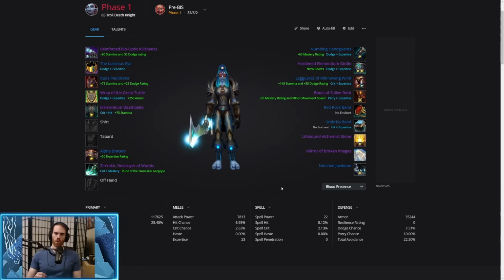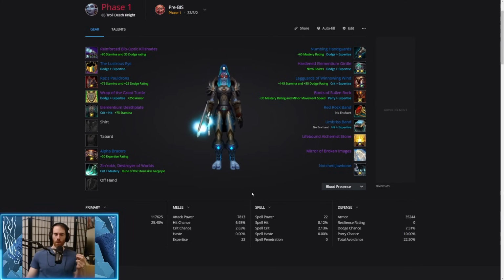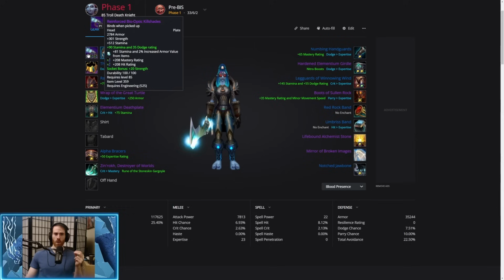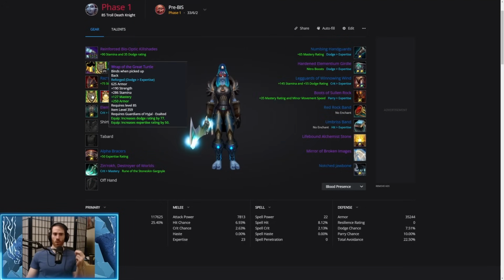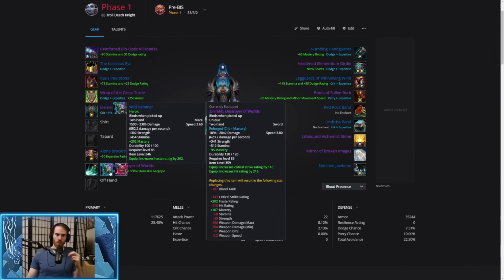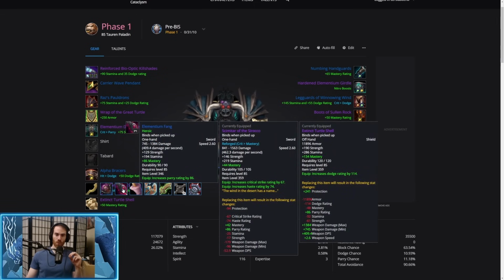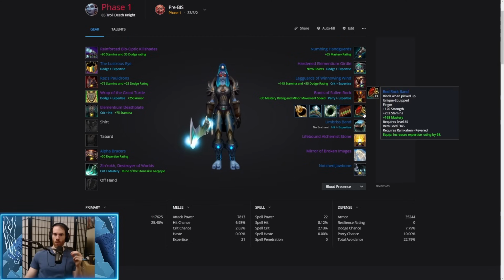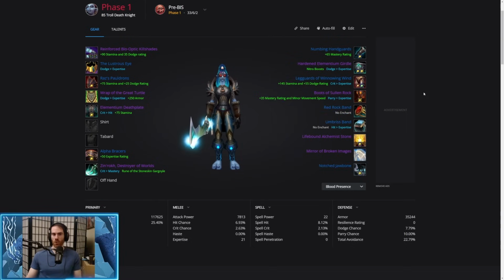Plate Tank Pre-BIS Gearing Guide | Cataclysm Classic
Join to support me and get perks like early video access, log review, shoutouts, special Discord roles, and coaching:

for commissions

TIMESTAMPS
0:00 Intro
0:18 BDK Gearing Philosophy
1:45 Prot Pally/War Gearing Philosophy
2:44 Helm
3:04 Neck
3:35 Shoulder
3:50 Cloak
4:03 Chest
4:18 Bracer
4:51 2 Hand Weapon
5:18 1 Hand Weapon/Shield
6:18 Gloves
6:40 Belt
6:58 Legs
7:12 Boots
7:17 Rings
7:33 Trinkets
8:22 Relic